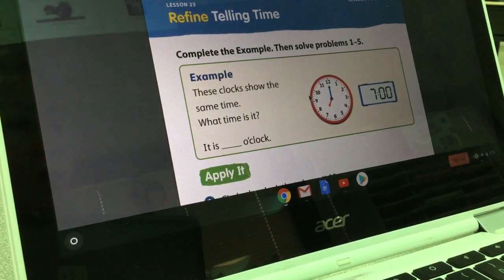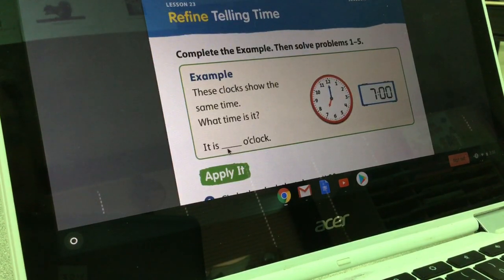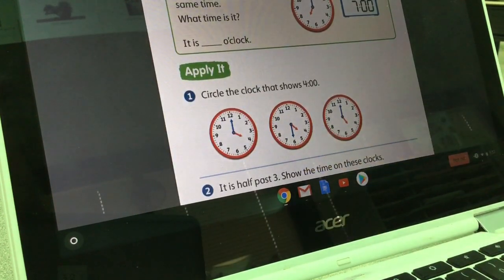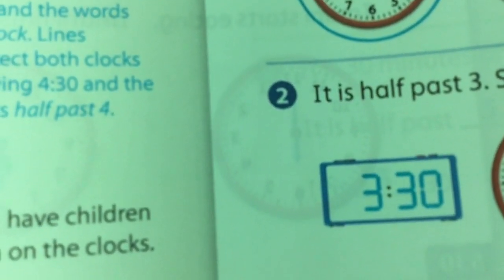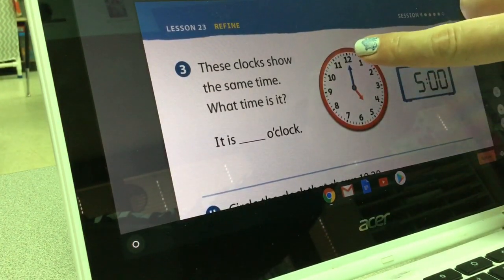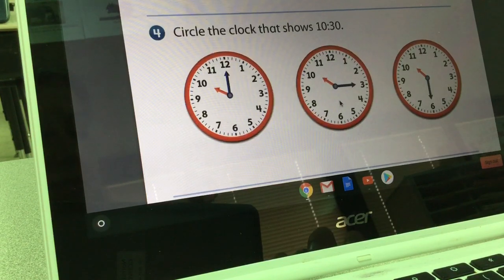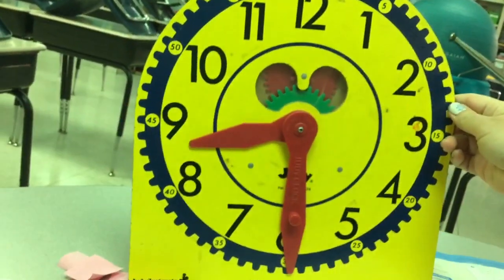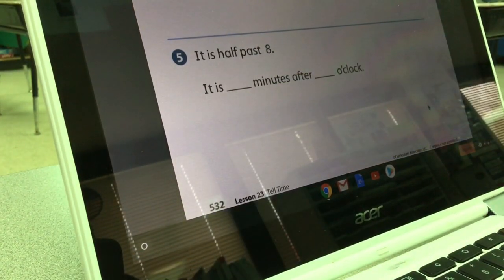0F1538B6 FAF9 461A A72F F681D8AB85D7